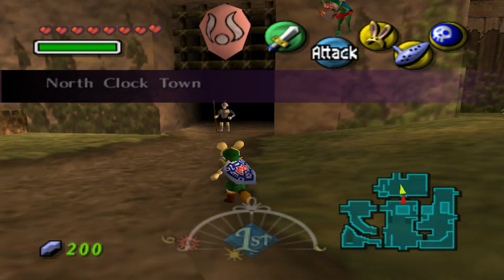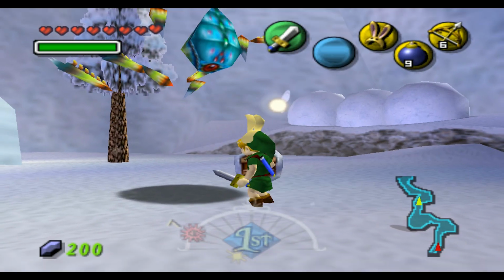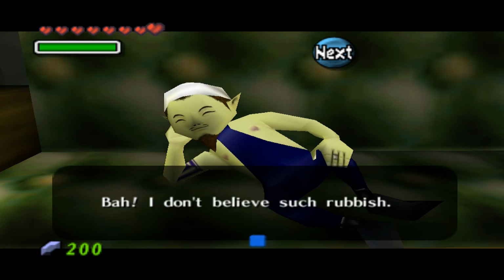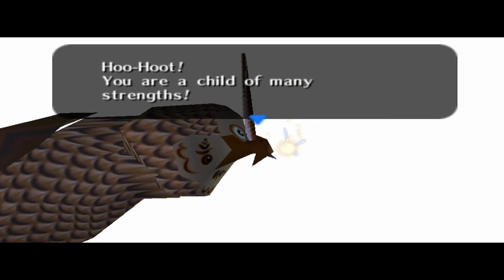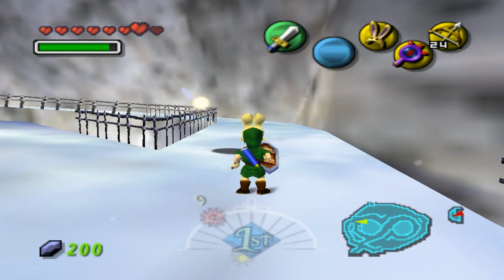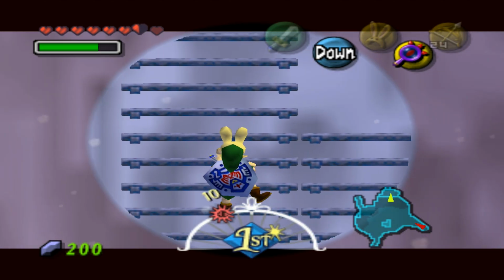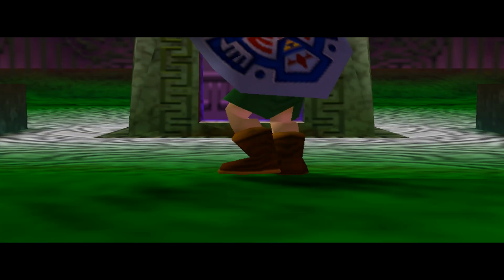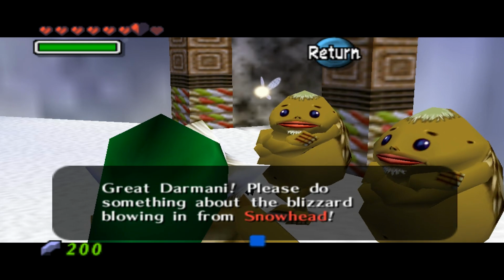Tyler Plays The Legend of Zelda: Majora's Mask [13] | A Goron's Lament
It's time for us to head to the mountains in the north, and we find that the local Gorons have their village plagued by an endless winter. It's so bad, that we even encounter a dead Goron warrior.